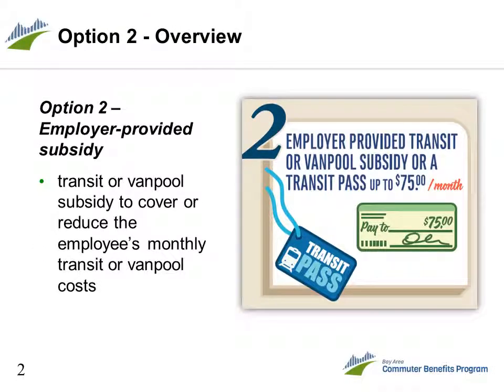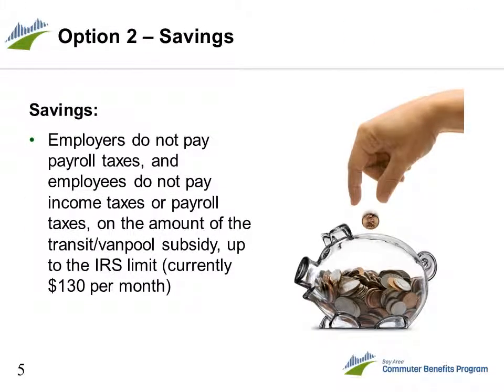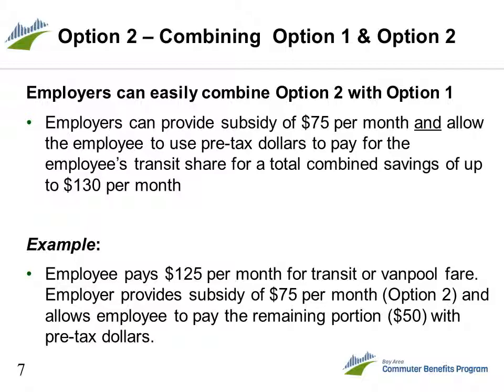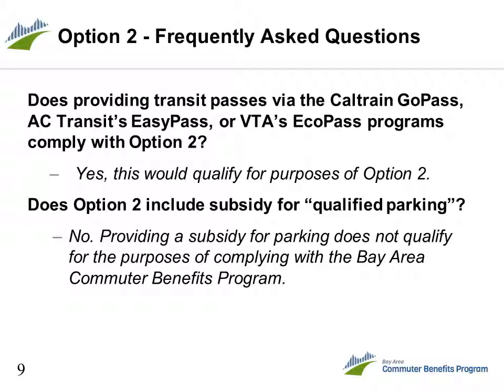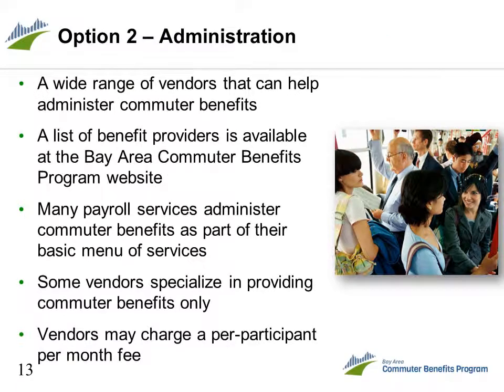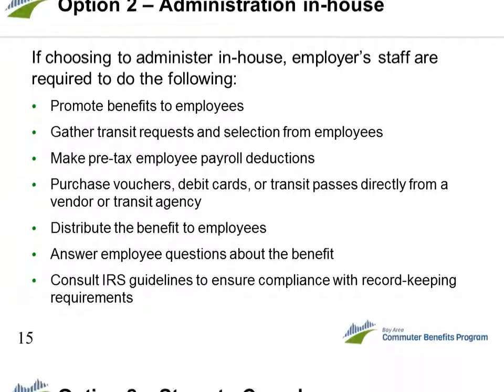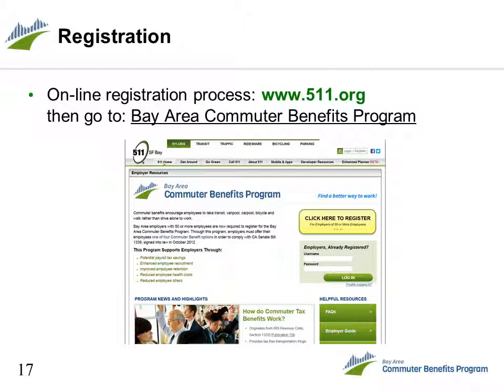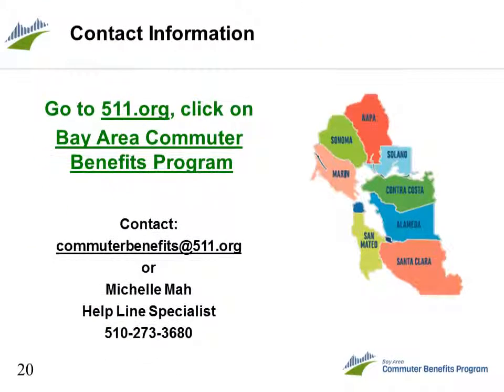Option 2 tutorial 093014